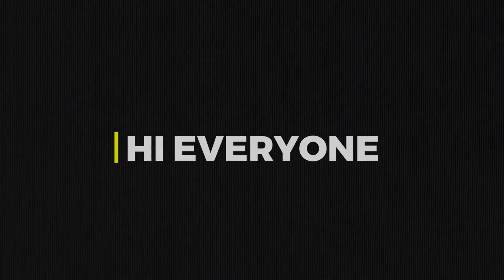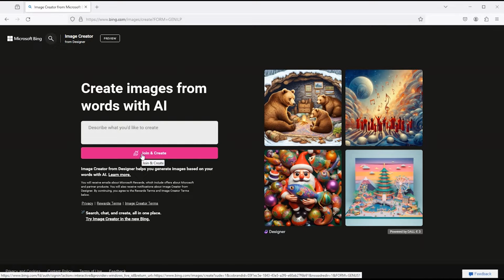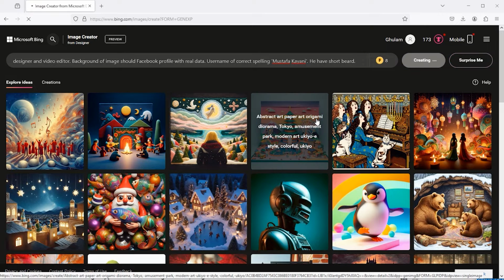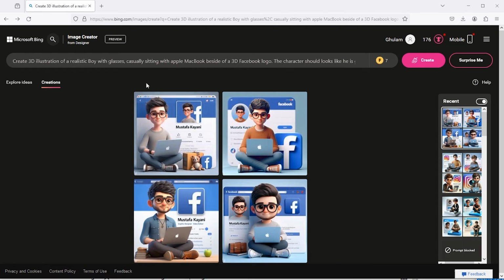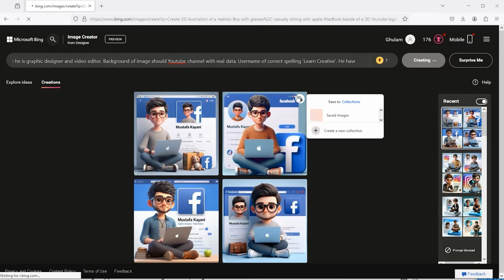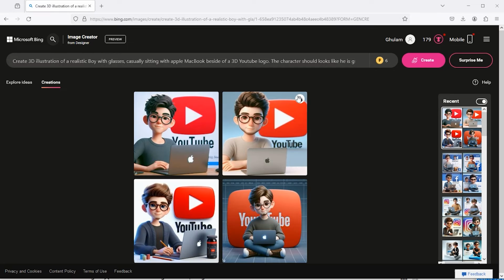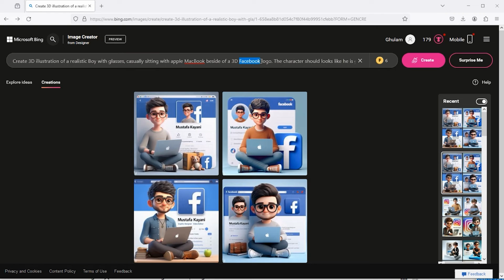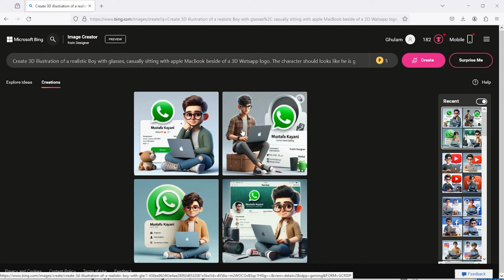Generate this type of AI Social Media Profile Trending Images for free with Bing AI | 2024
Hi everyone,

In this video, I will show you how to generate this type of AI Social Media Profile Trending Images for free with Bing AI.

Prompt:
Create 3D illustration of a realistic Boy with glasses, casually sitting with apple MacBook beside of a 3D Facebook logo. The character should looks like he is graphic designer and video editor. Background of image should Facebook Page with real data. Username of correct spelling "YOUR NAME". He have short beard

Keep learning..!

how to use ai to generate images,
Social Media ProfileSocial Media Profile Trending Images for free,
how to make ai avatars for free,
how to make shorts with ai,
ai art generator free,
learn creative

Bing AI,
2024
Ai generated Images for free,

Learn Creative